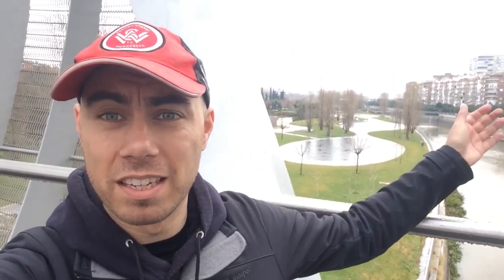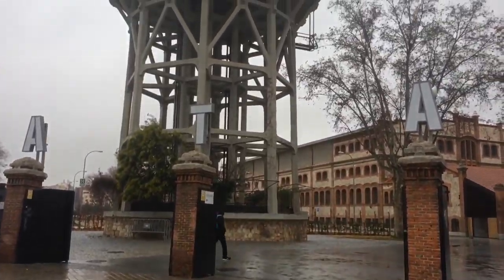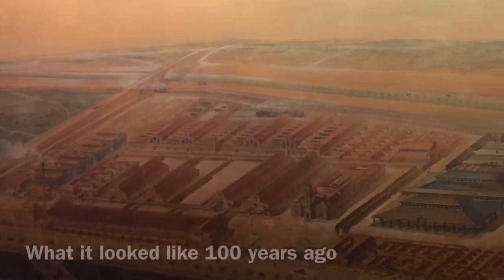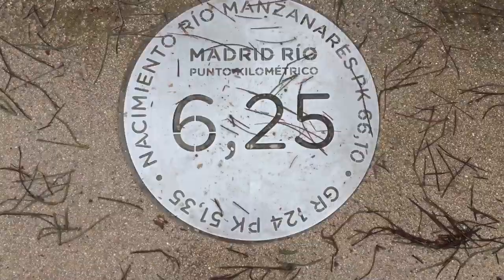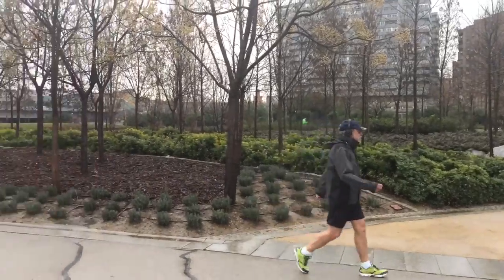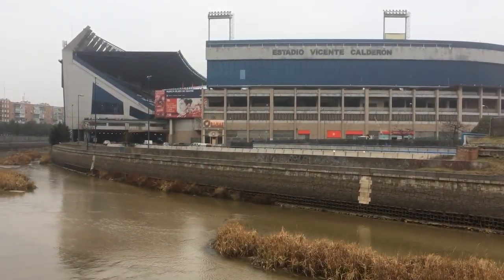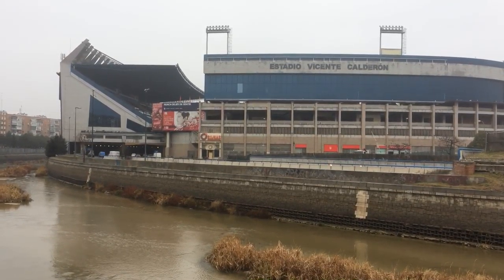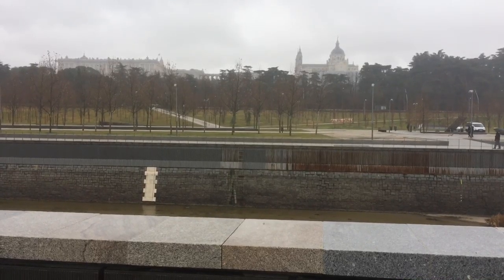Vlog #13 (2 Feb 2017) - Madrid, Spain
A walk down the Madrid Río.